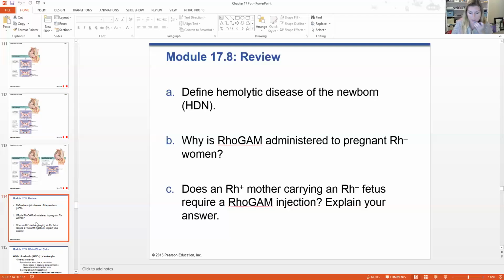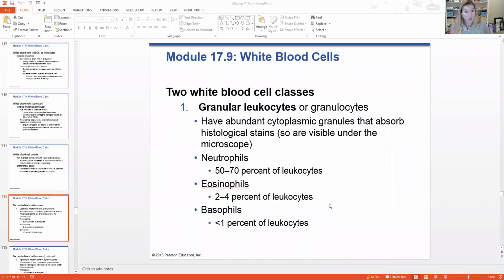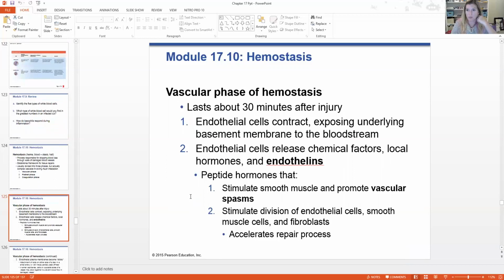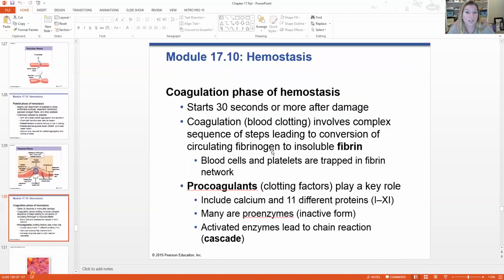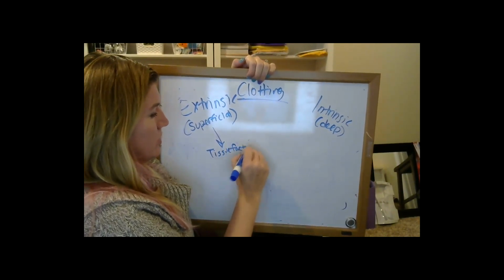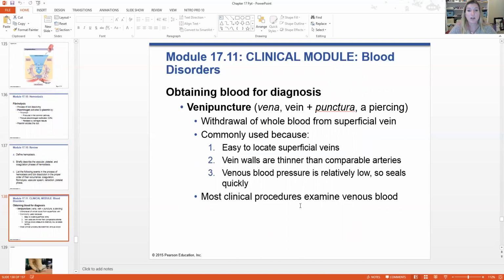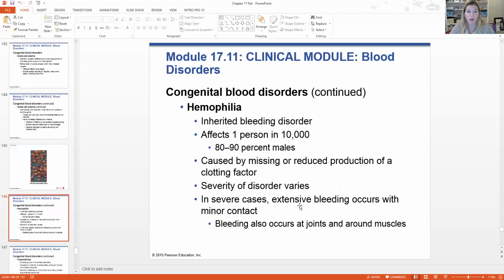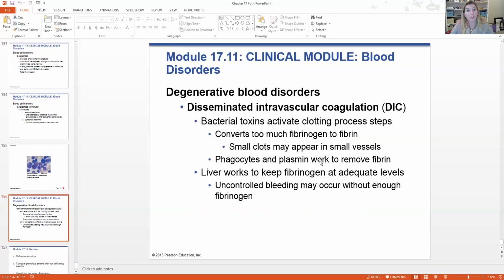Chapter 17 Part 5